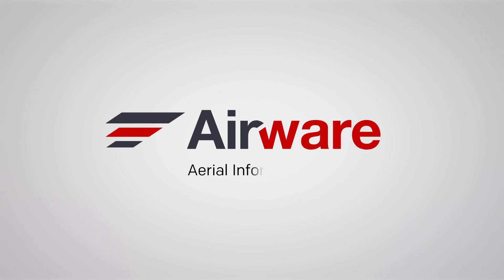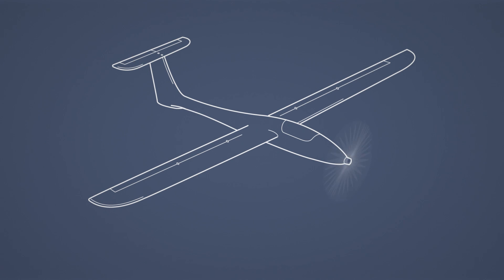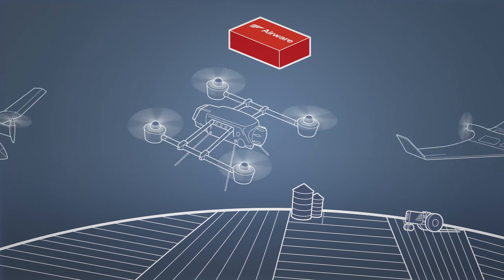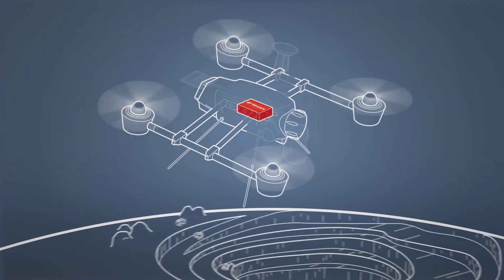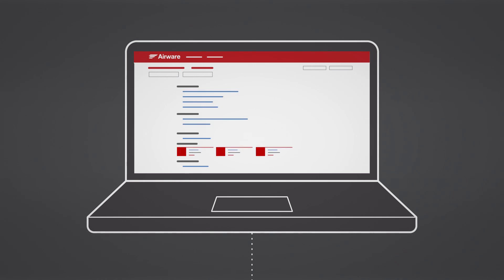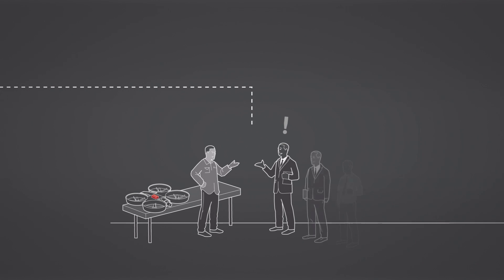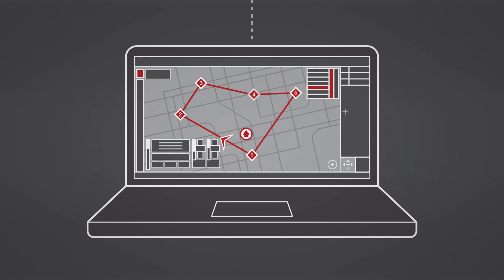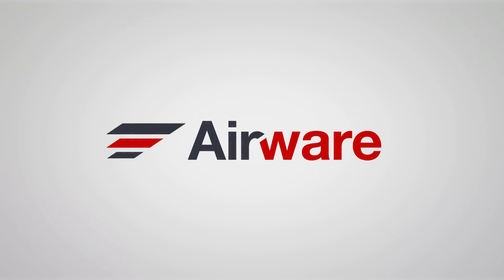Introducing Airware's Aerial Information Platform